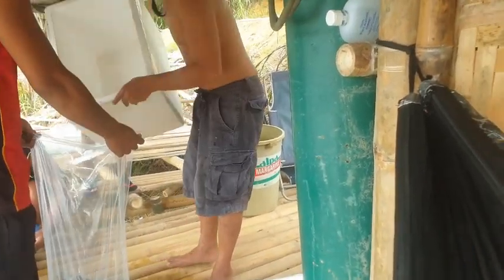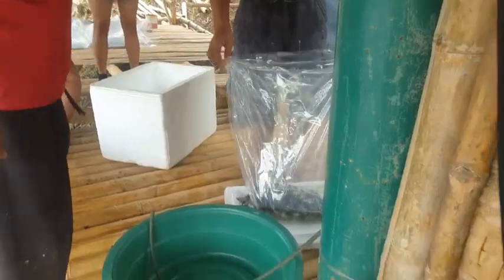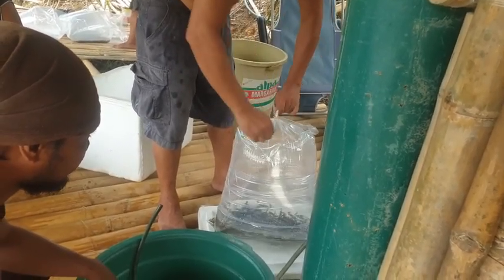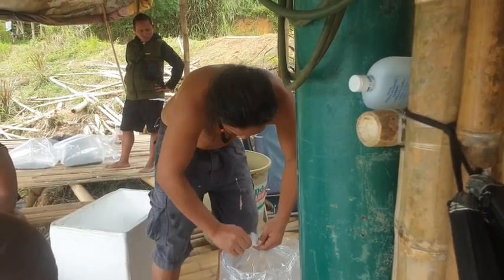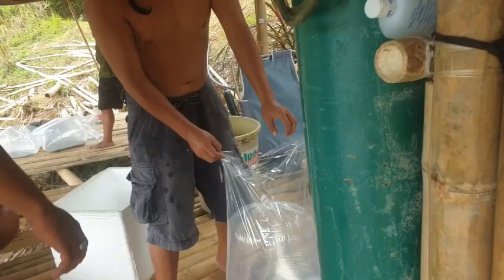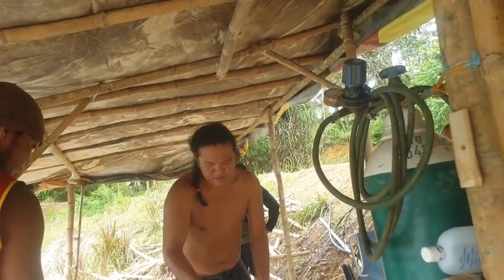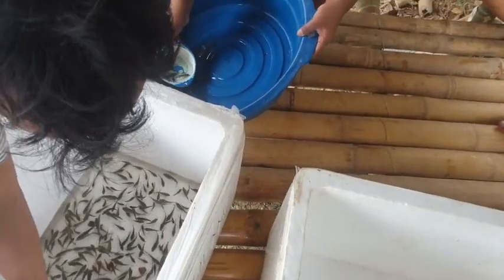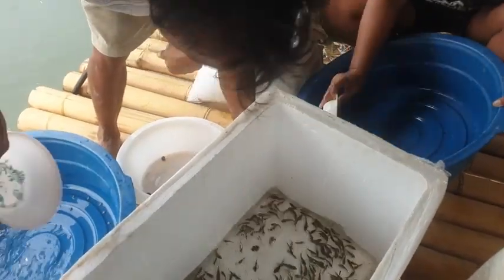PACKING THE FINGERLINGS // HOW THEY PACK TELAPIA FINGERLINGS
We went to witwit dulang's fishery to buy some telapia. watch the video to know how they pack the fingerlings.